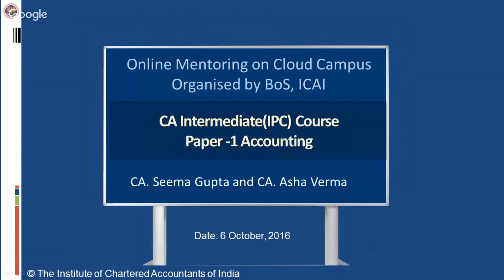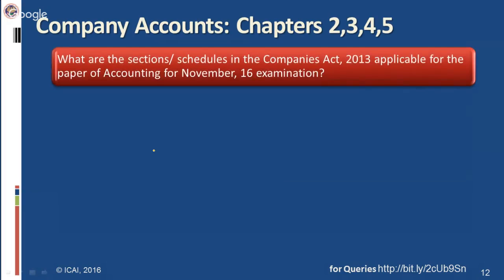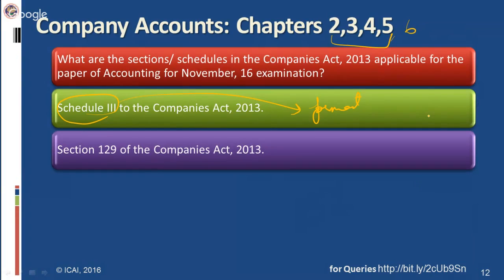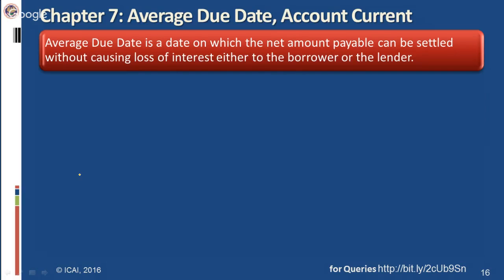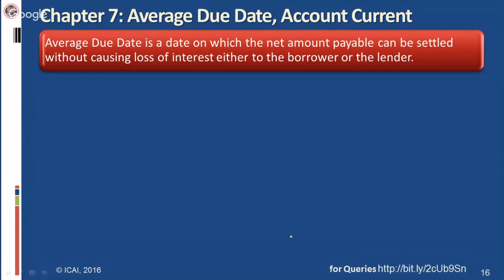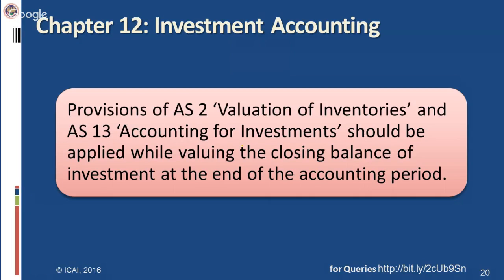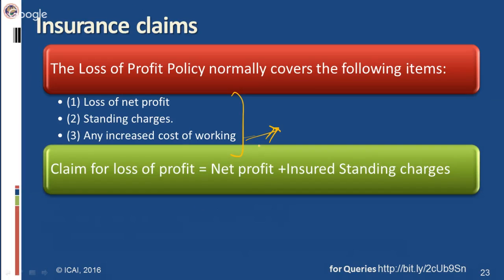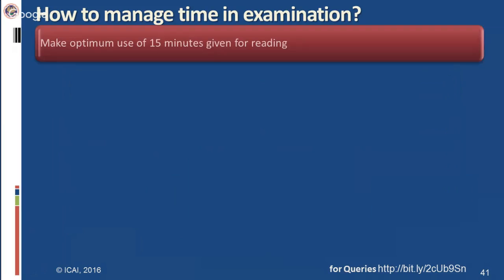IIPC Paper-1 : Accounting, Topic: Essentials for preparation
Online Mentoring Session by CA. Seema Gupta and  CA. Asha Verma